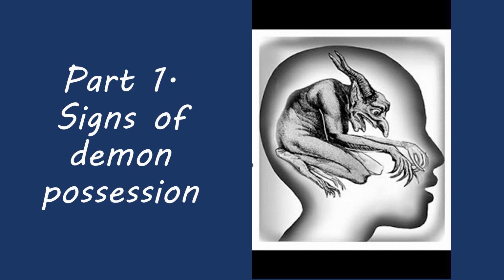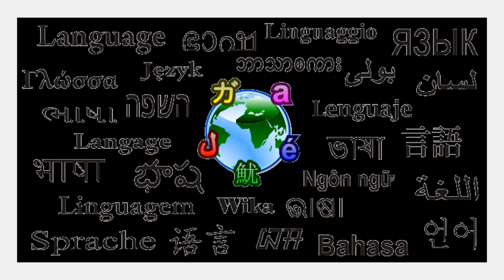Catholic Demonology 8. Instructions for Exorcists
8th of 9 videos on Catholic Demonology by Fr. Mike Driscoll,  priest of the Peoria Diocese and author of "Demons, Deliverance, and Discernment."
Part 1. Signs of demon possession
Part 2. Logistics of exorcism
Part 3. Questions and deceptions